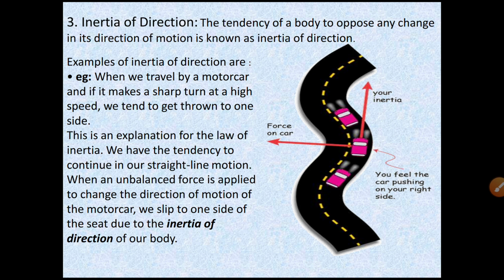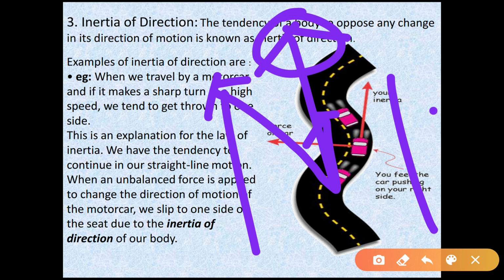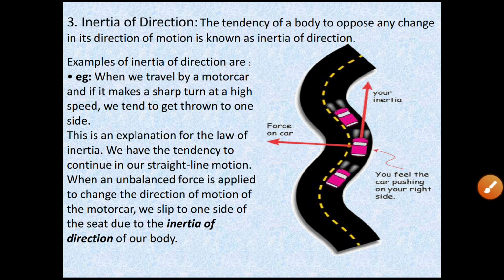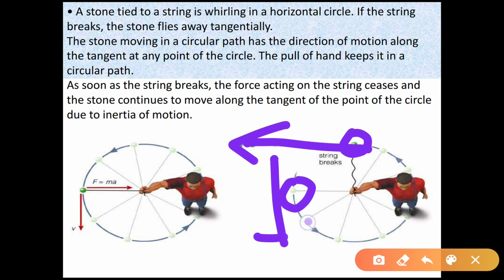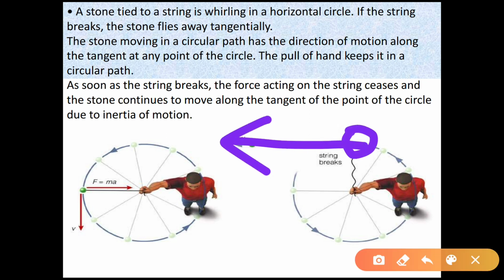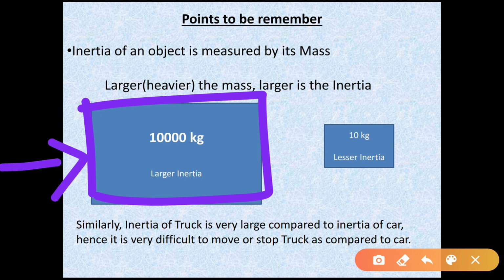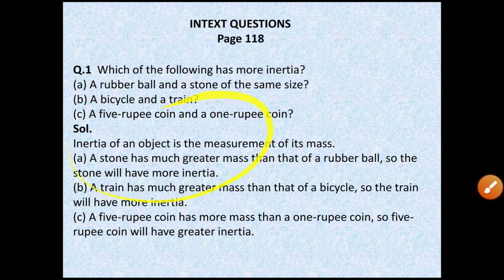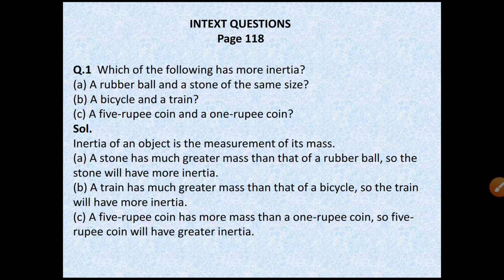Lec 07 || Inertia of Direction